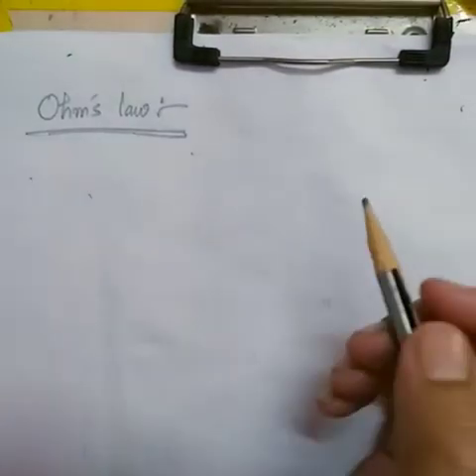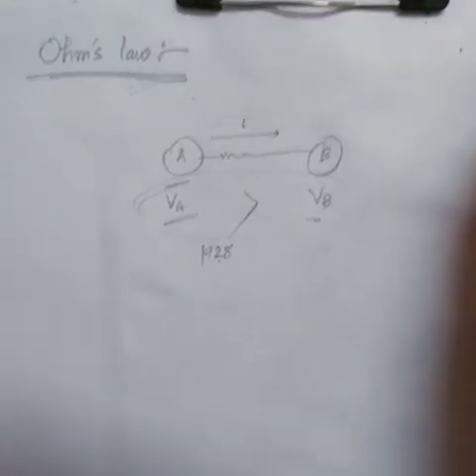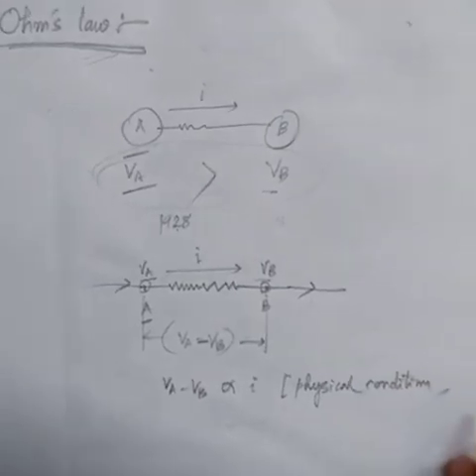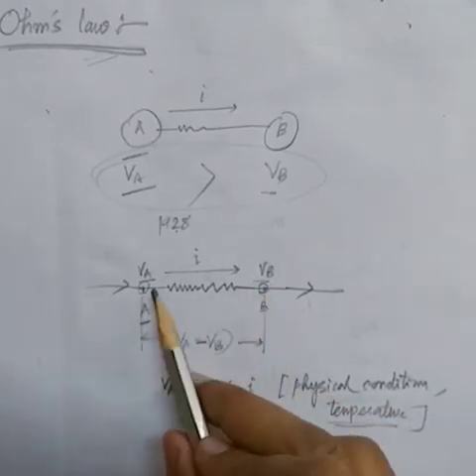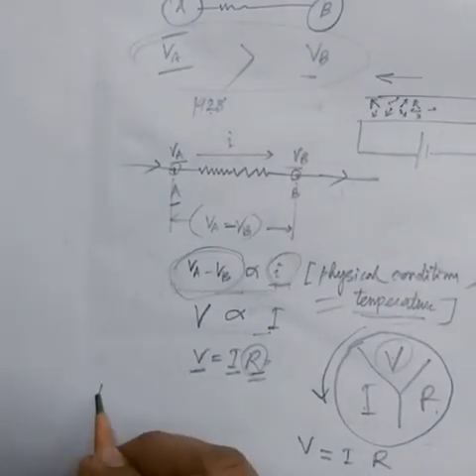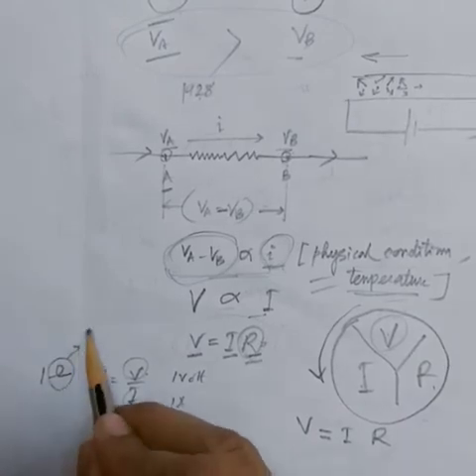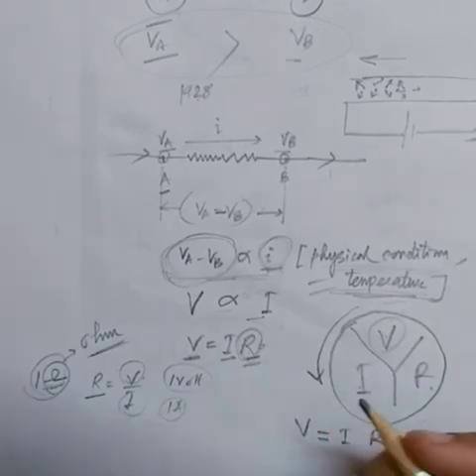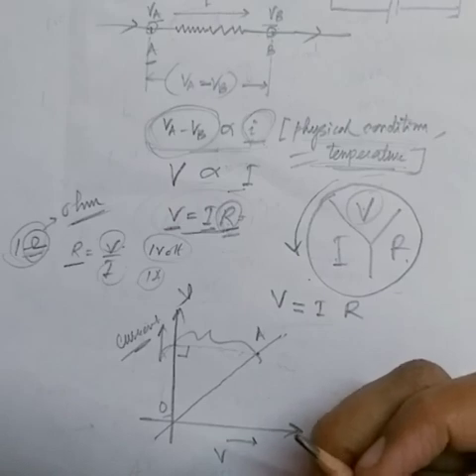Class X, L6: Current electricity